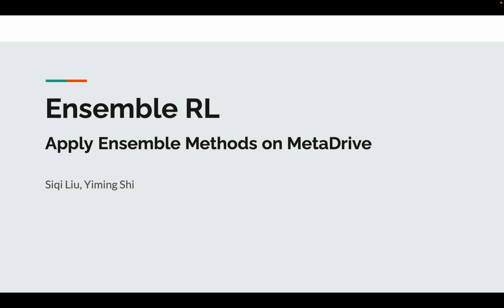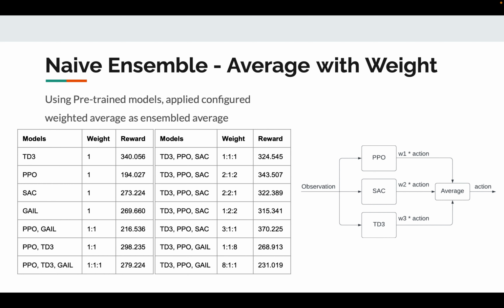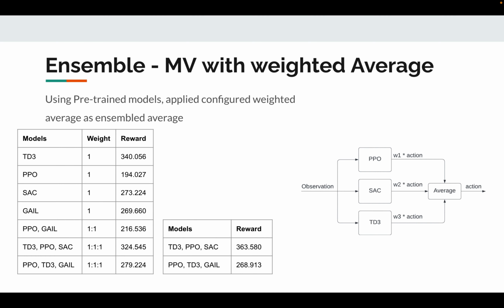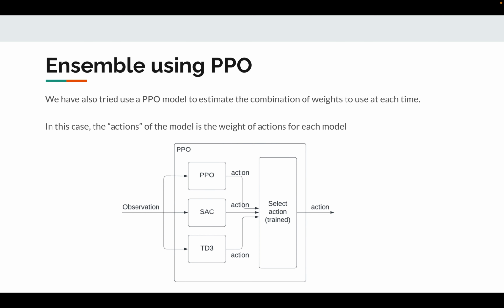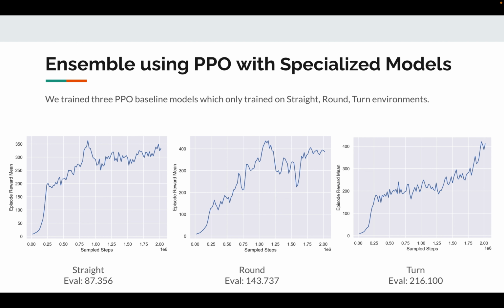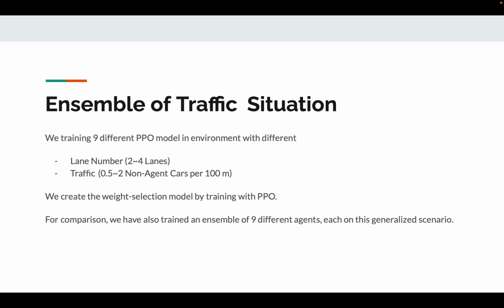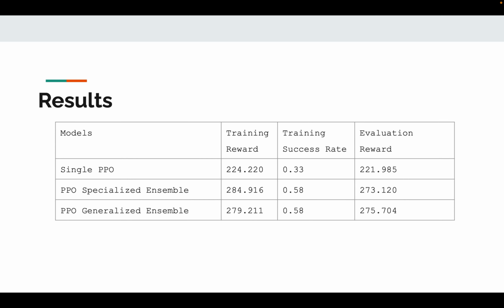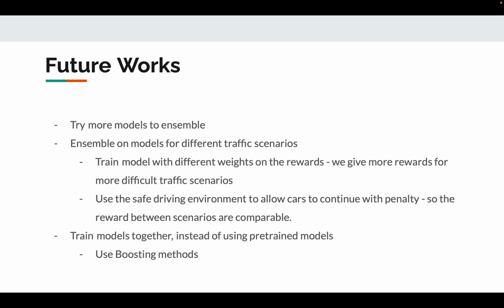CS269 Ensemble RL: Apply Ensemble Methods on MetaDrive